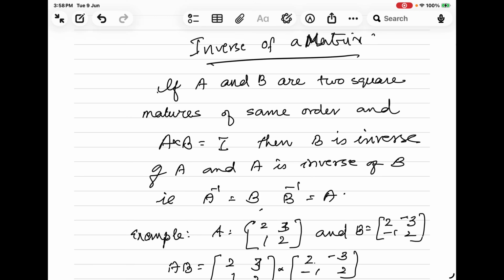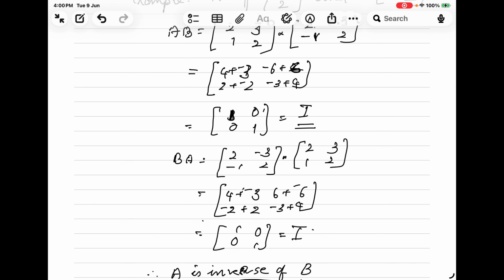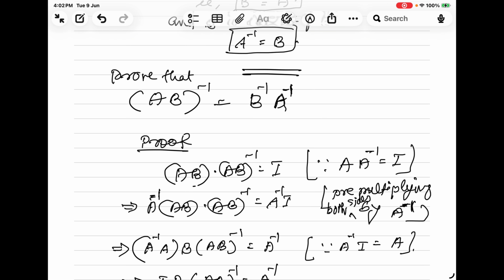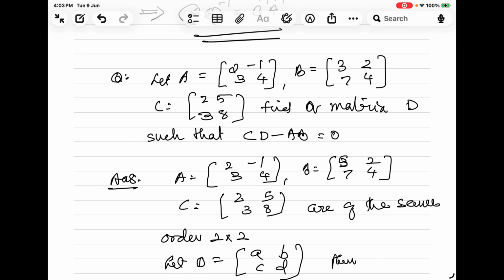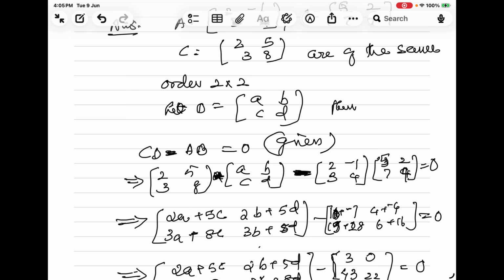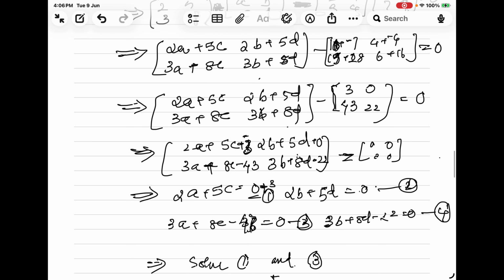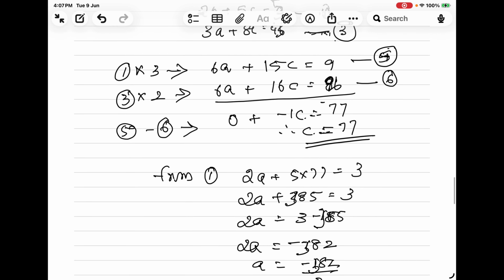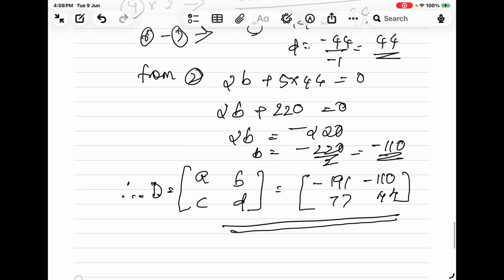INVERSE OF MATRIX 3 mark Qs